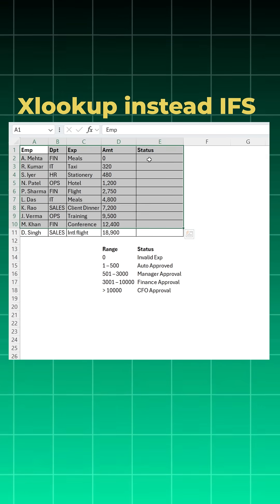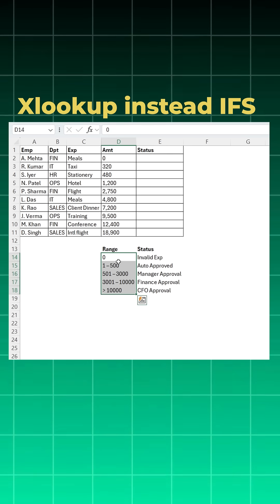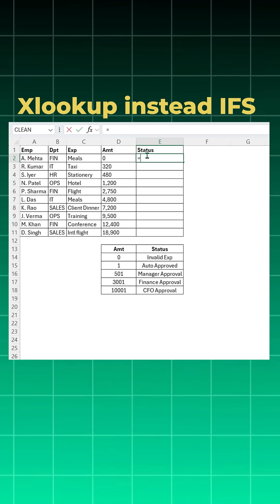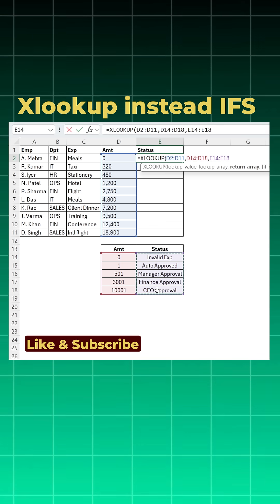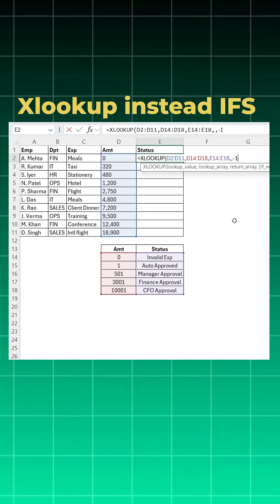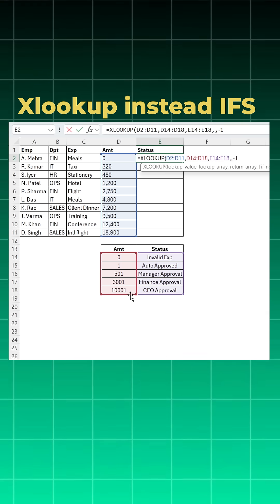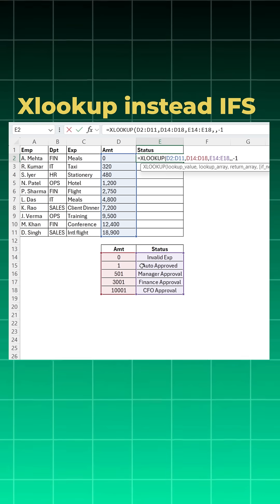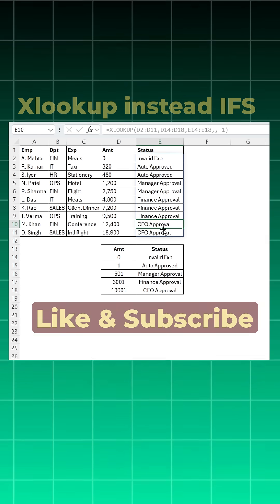Stop Wasting Time with IFS, XLOOKUP is the Game Changer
This XLOOKUP Trick Replaced All My IFS Formulas

Most people think XLOOKUP is only for exact matching.

But in real Excel files, your result often depends on another table —
like approval status, salary slabs, grading systems, tax brackets, or expense limits.

In this video, I show a real corporate example where:

Amount = 0 → Invalid
1–500 → Auto Approved
501–3000 → Manager Approval
3001–10000 → Finance Approval
10001+ → CFO Approval

Most users try IFS here.

But this is actually a range-based problem, not an IF problem.

By restructuring the rule table and using XLOOKUP with match mode -1,
Excel automatically picks the correct rule until the next one starts.

This approach is:
Cleaner than nested IF or IFS
Easier to maintain
More scalable for real-world Excel reports

If you work with Excel formulas, dashboards, reporting, finance, HR, or data analysis, this trick will save you a lot of time.

👉 Follow for more real Excel used at work, not textbook examples.

[excel xlookup, xlookup excel, xlookup instead of ifs, excel ifs vs xlookup,
excel range lookup, xlookup match mode -1, excel approval workflow,
excel expense report, excel formulas for beginners, advanced excel formulas,
excel tips and tricks, excel lookup functions, xlookup tutorial,
excel shorts, learn excel fast, excel for office work]